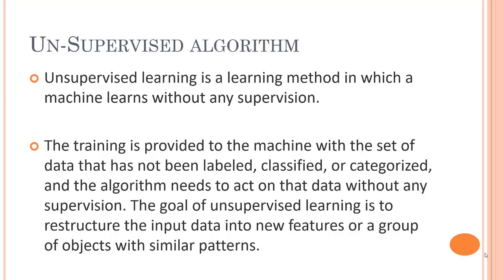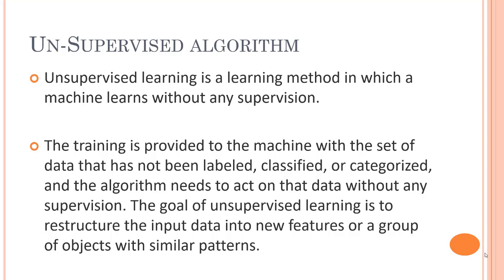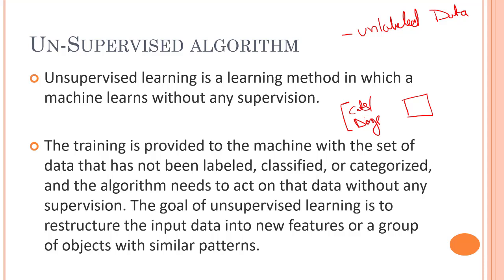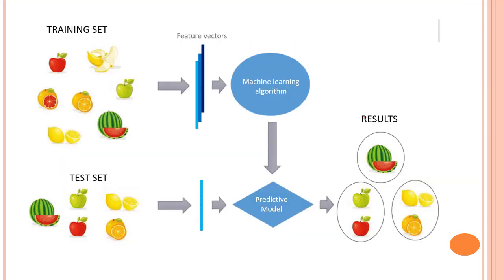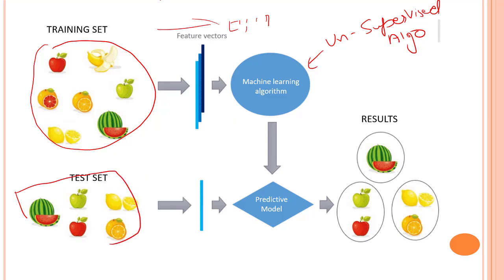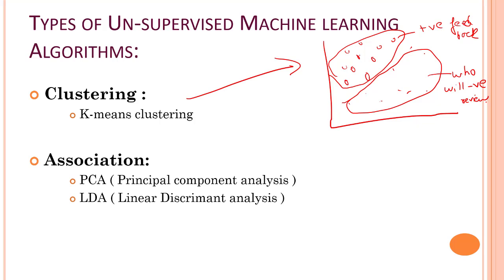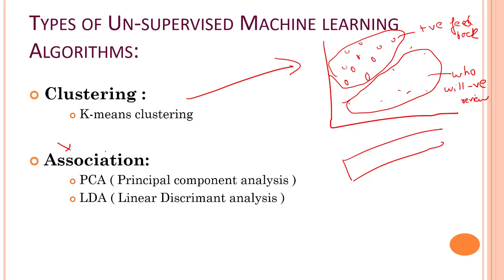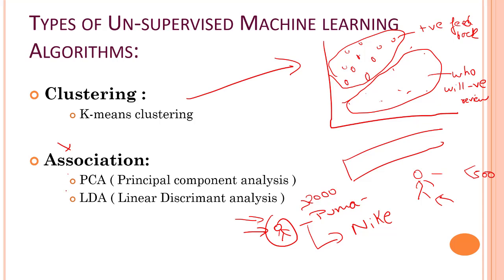#17 - Unsupervised Learning | Unsupervised Learning Algorithms | Machine Learning Tutorial |Skillari